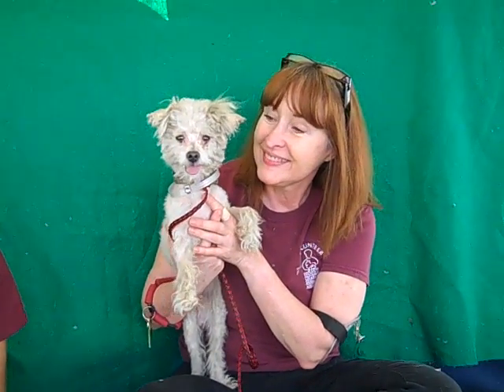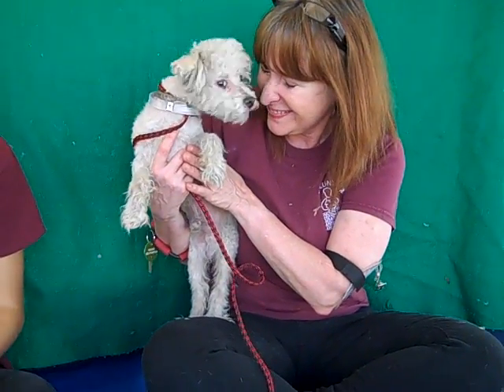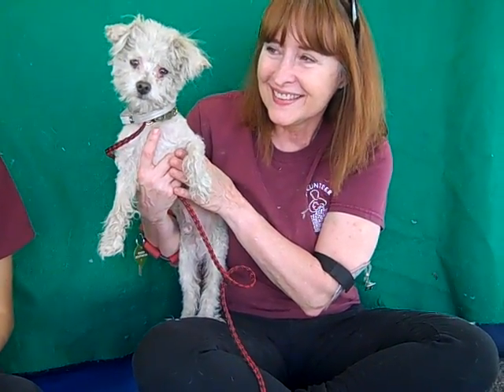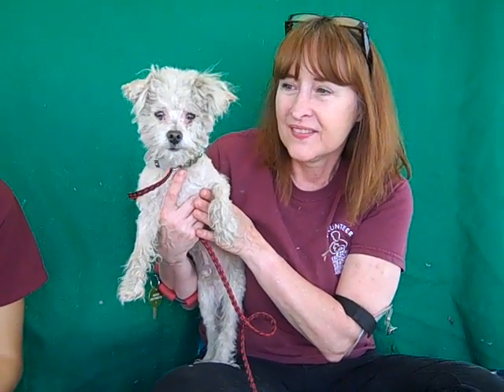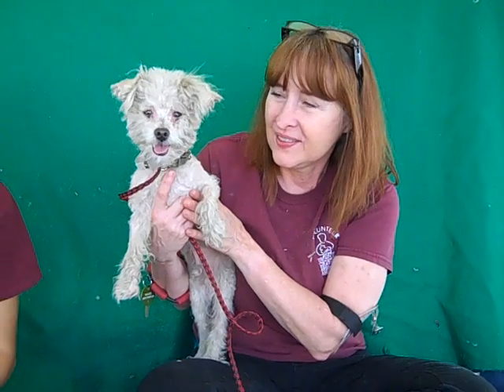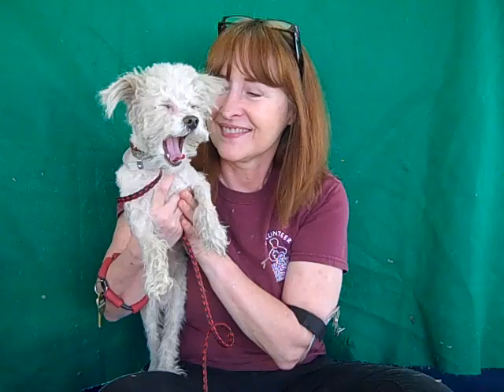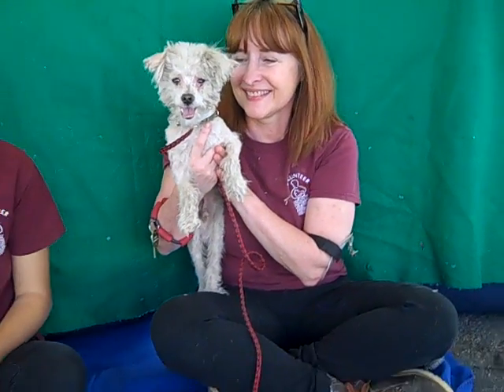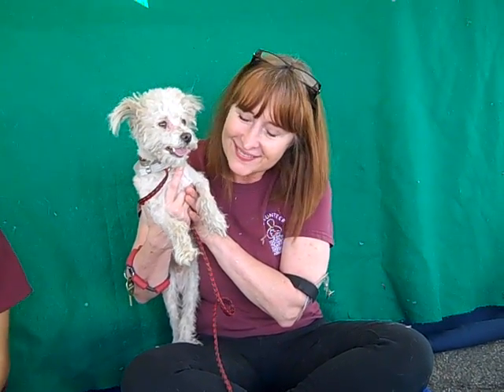A4919338 Truman | Teacup Poodle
A4919338 Truman is an entertaining 3-year-old white male Teacup Poodle who was found as a stray in Baldwin Park on February 11th and brought to the Baldwin Park Animal Care Center. Weighing 6 lbs, Truman is such a teeny and animated boy that we’ve taken to calling him our little wind-up toy. He came into the shelter in a very messy, long-haired, no-see state, but he’s been shorn and now can be seen for the gorgeous baby he is! Sweet and curious, he gets along well with humans and with other dogs (especially those his size). Truman has such a great, easygoing disposition that he will get along really well as an indoor pet and family member  in just about any household, including one with children (so long as they respect his small size).